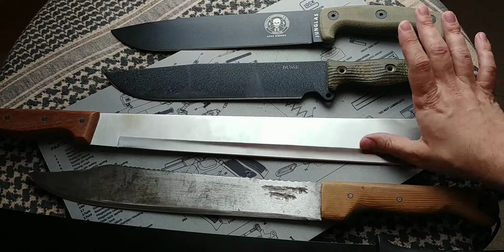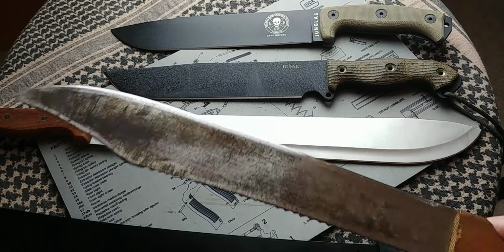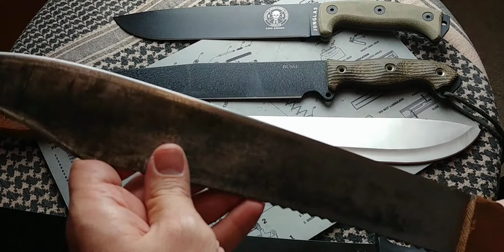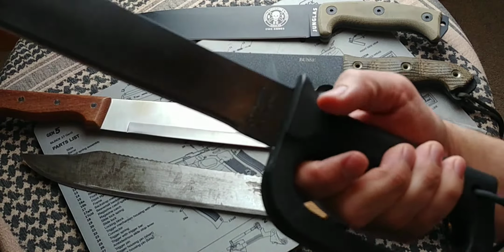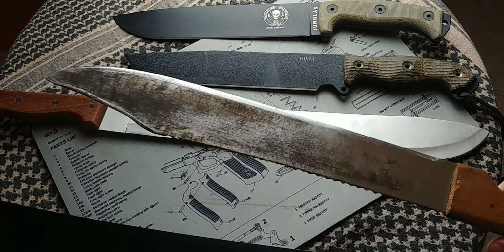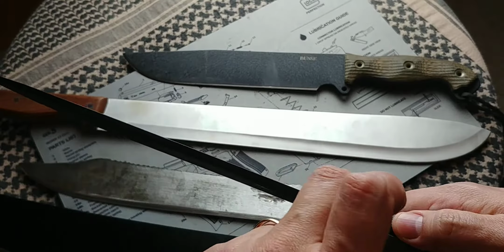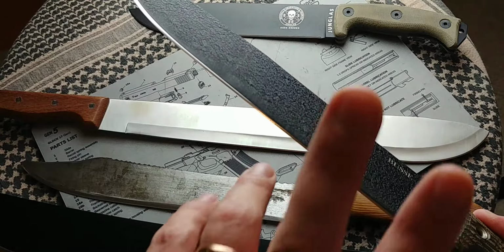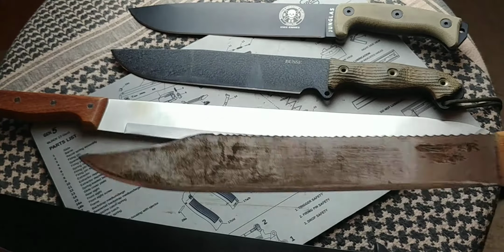How to Choose a Good Machete (my picks linked below)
Cold Steel
Ontario 6144 Military Machete